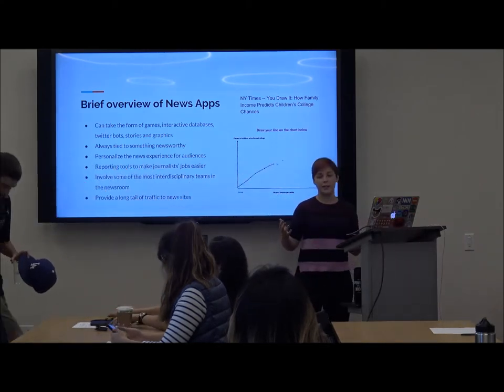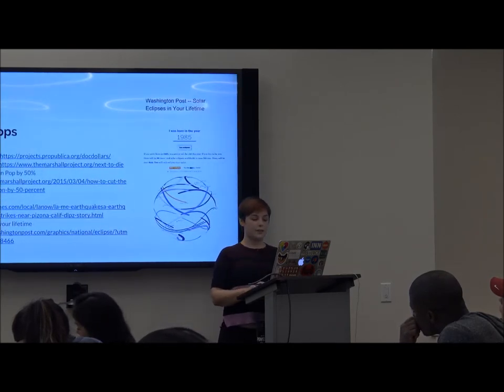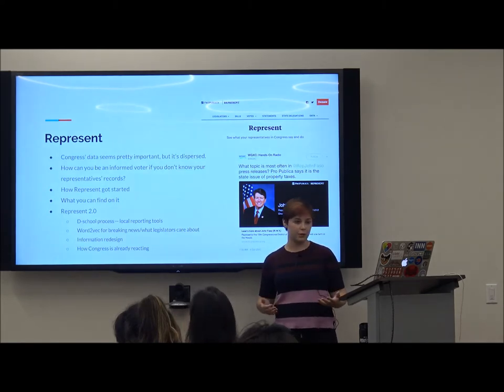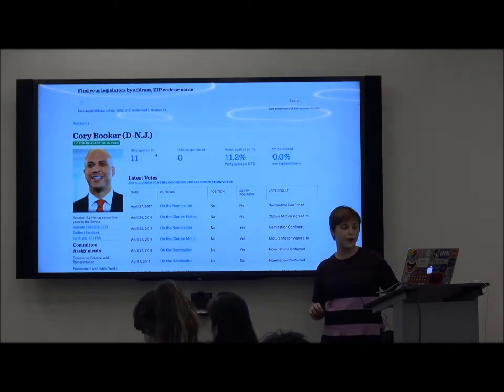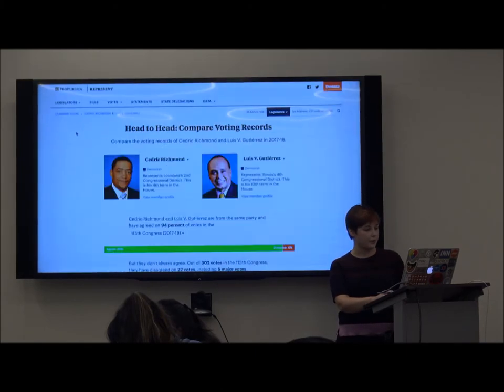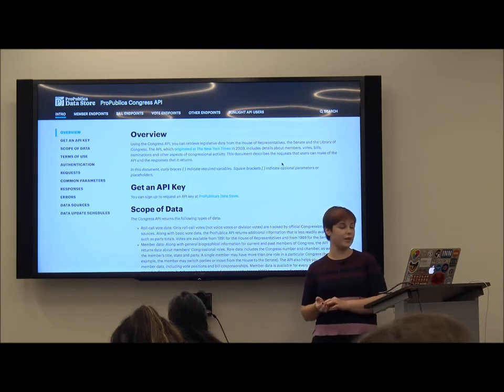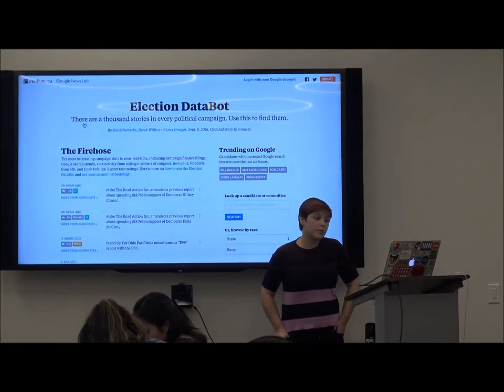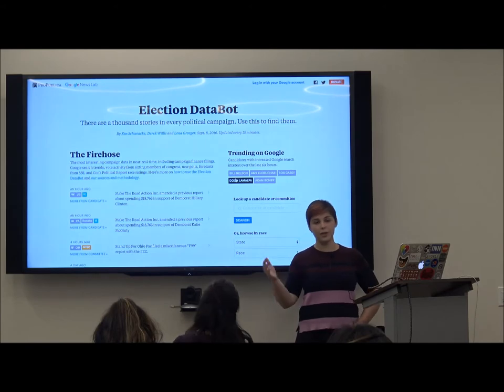Allison McCartney, "What REPRESENT can Reveal"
Presented at the Brown Institute for Media Innovation at Stanford University on October 24, 2017.